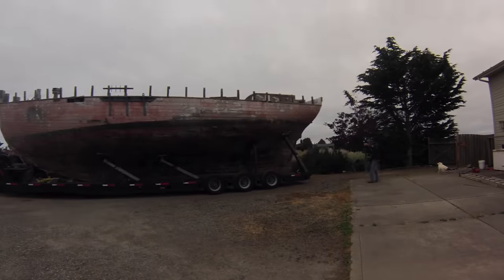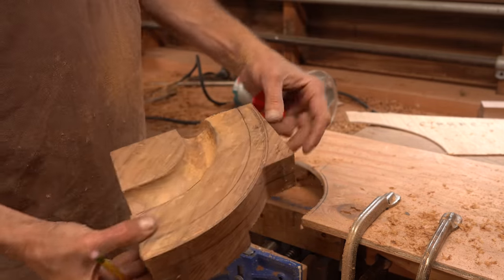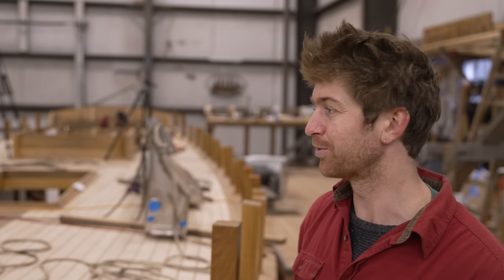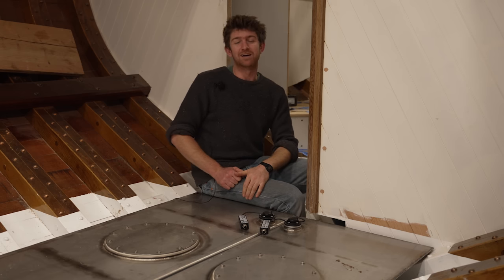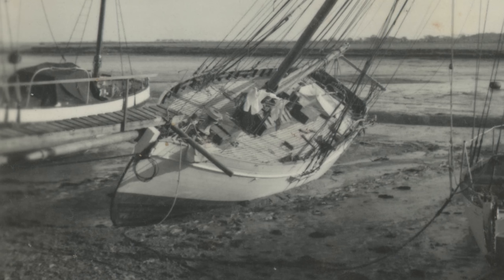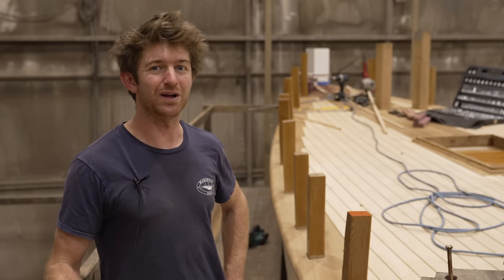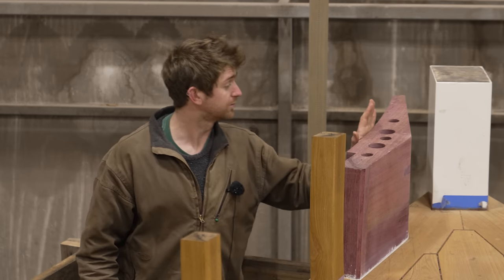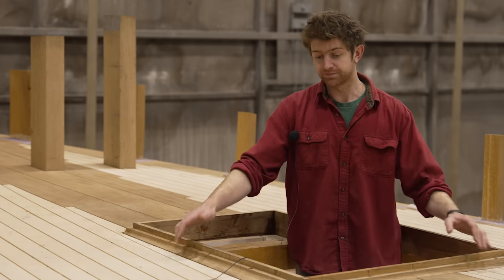Crazy boatbuilding Joinery / New Tanks!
EPISODE 138

In this episode we follow some really interesting and complex joinery on deck.

The hatch sills, built by Clifton, feature some mind-bending half-lap mitre joints and some very challenging coves.

The bulwark termination block is an unusual feature that Tally Ho was originally built with, and gets remade from some large purple heart blocks.

We also receive some beautiful new tanks which get installed in the bilge, and have a lot of fun playing with some knives.

MANY THANKS!

Music;
Chocolate Cookie Jam - An Jone
Low Tide - Silent Partner
Lyra's Tune - Wayward Jane
Hey Girl - Topher Mohr and Alex Elena
September - Wayward Jane
Mini Vandals - Lonnie J

Crazy boatbuilding Joinery / New Tanks! (EP138)